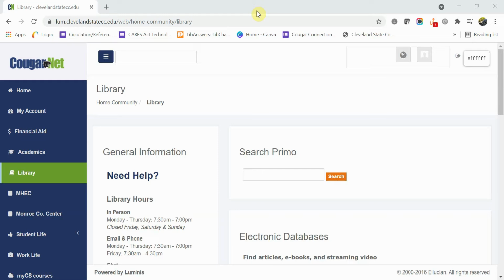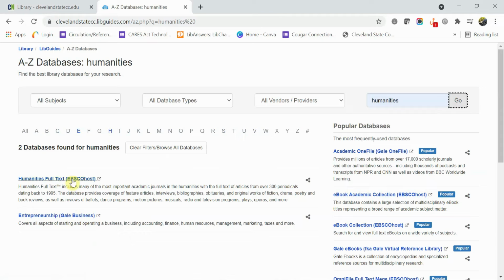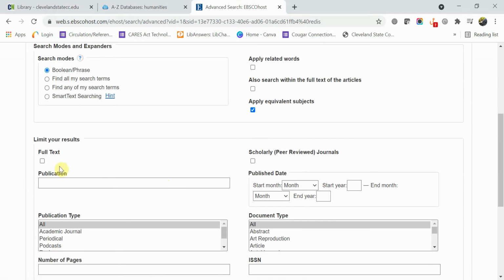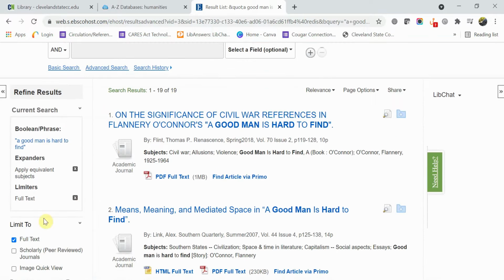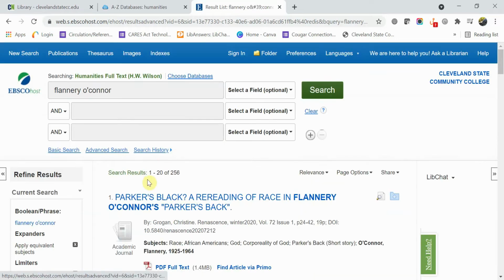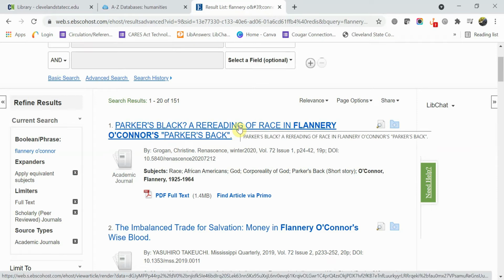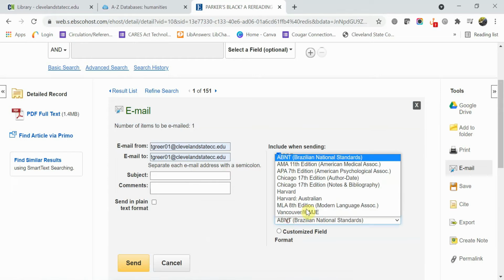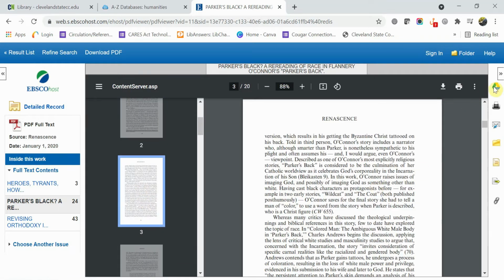Humanities Full Text (EBSCO) Database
Find out how to use the Humanities Full Text (EBSCO) Database to find sources for you classes.